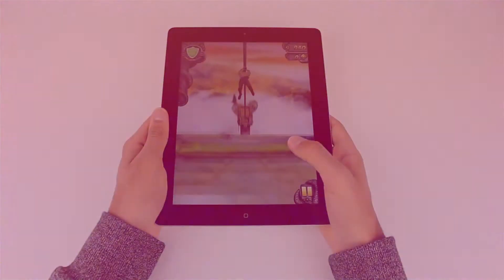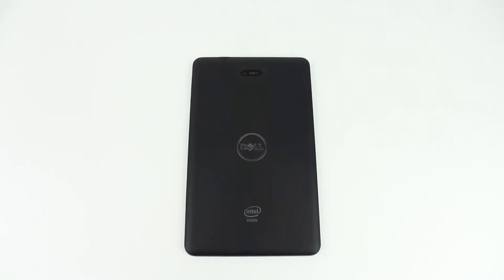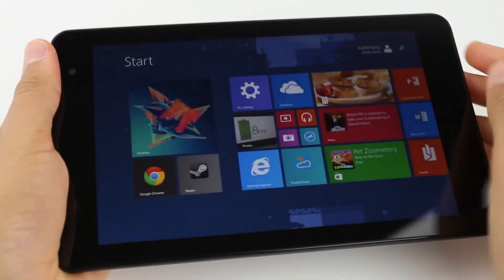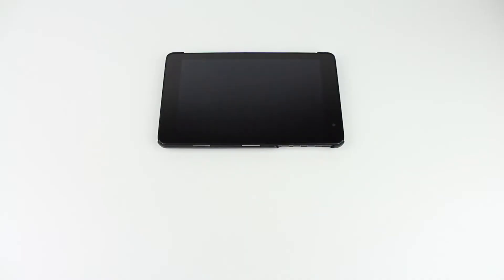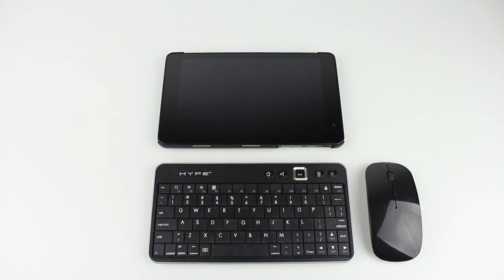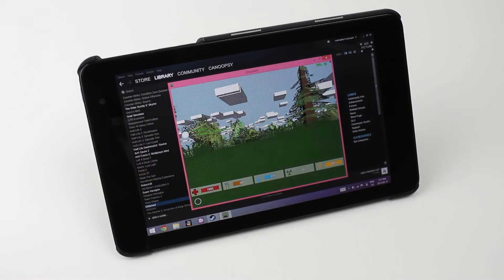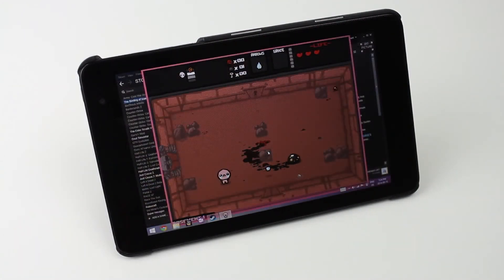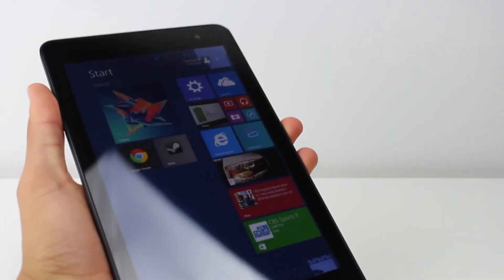Best Affordable Gaming Tablet: Dell Venue 8 Pro Review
Music Information:
Artist: Kasbo
Track: Close Your Eyes

Canoopsy 2014.